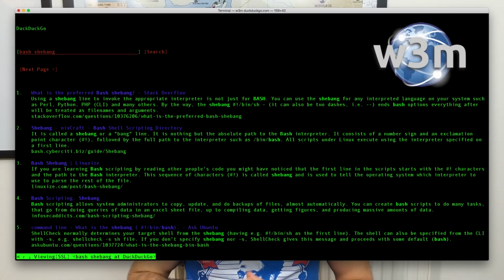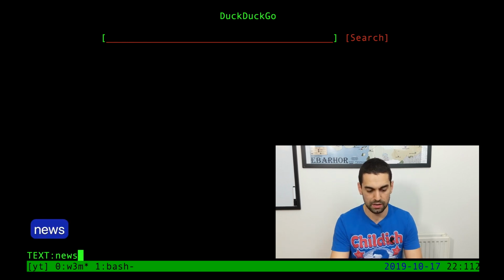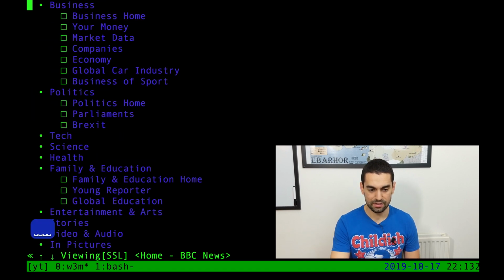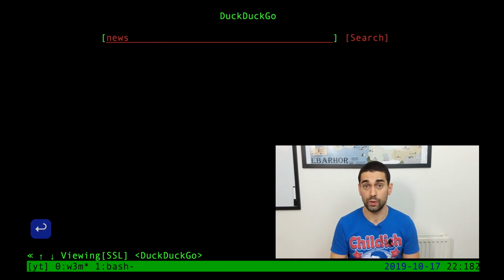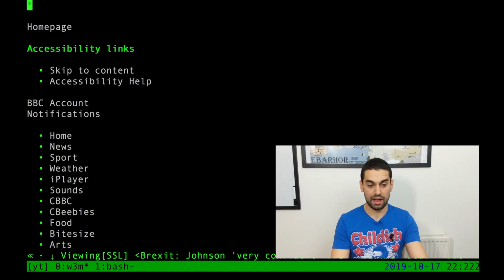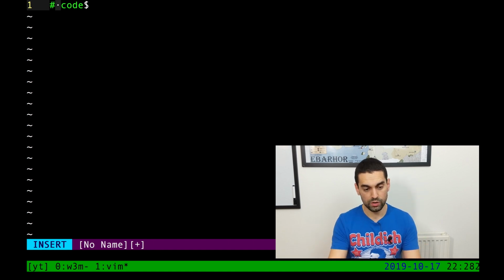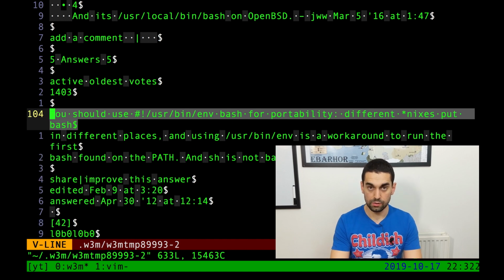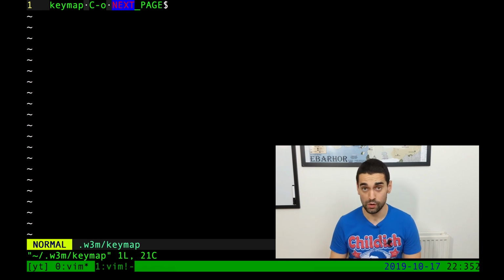Browse the web in the terminal - W3M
In this video I showcase the incredible tool that is W3M, a terminal web browser, that allows you to surf the web from within your terminal. Yes... this does exist!

Perhaps you are SSH'ing onto a headless server or perhaps you just hate css, regardless of your reasons this tool exists and gives you a text based web browser in the safety of your terminal so that you never have to open Chrome or Firefox ever again... It may look weird and complicated, but i promise you its not and this video will make it a breeze learning how to interact with the software so that once you have watched, even just the basic keyboard commands, you can immediately pick up the tool and use it to your advantage...

...Tutorial part starts at 02:08 (incase you want to skip ahead)

In this video I explain to you what w3m is and most importantly how to use it with a break down of each of the basic keyboard shortcuts that enable you to become a power user of the software. After that I dive slightly deeper into some of the more complicated commands and how trigger and use some of the features that 'normal' browsers give you that w3m ALSO gives you they are just hidden from immediate view. Finally I show you a 'real world' example of how a programmer that only has access to a Terminal could solve their development issue, highlighting that this is an incredibly useful and versatile tool in any toolbox!

Please reach out to me with ANY questions at all and thanks for watching, please let me know if there is any other topics that you would like me to cover as I add more and more content to this channel...

Timestamps

00:00 - Intro
01:14 - W3M Explained
02:06 - How to install
02:20 - Start W3M
02:59 - Use a Search Engine
05:40 - Navigate the Web
06:32 - View Page Source
06:47 - Search the Page
07:28 - View & Edit W3M Settings
08:11 - View W3M Help Page
09:05 - Quit W3M
09:30 - Example of Real W3M usage
10:40 - Copy Text from W3M
12:15 - Learn more about W3M
12:26 - Change W3M Key Mappings
13:20 - Outro
13:39 - Bloopers

Credits:
Thumbnail Background: Photo by Daniel absi from Pexels

Vid: 15